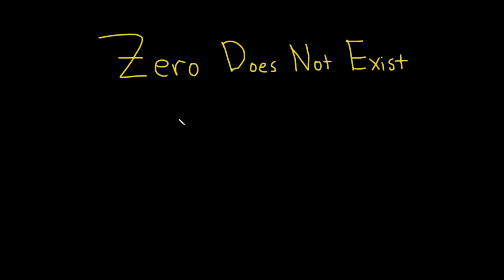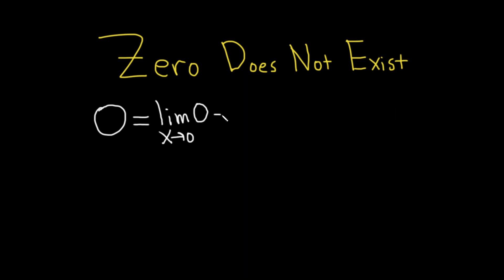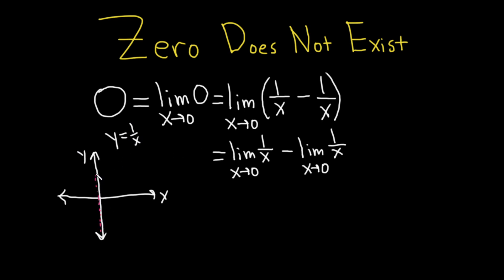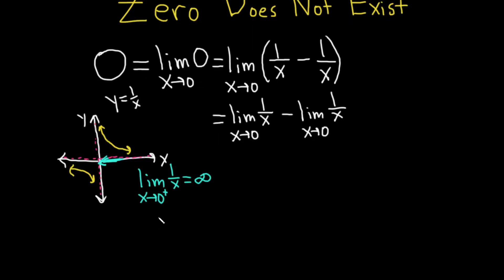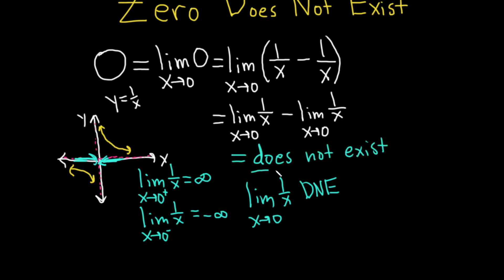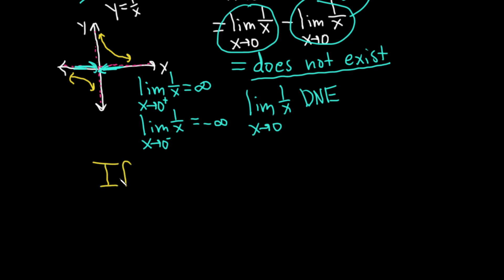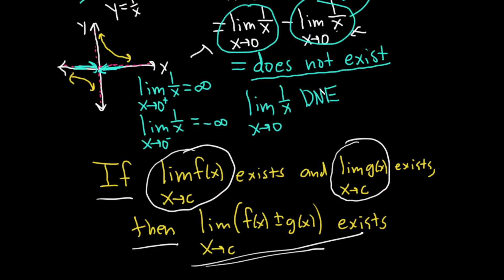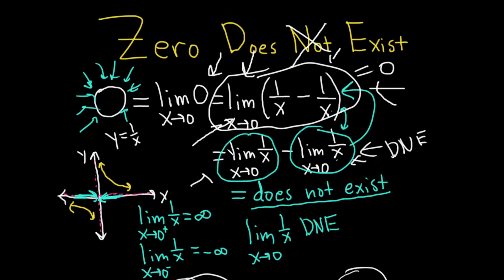Proof That Zero Does Not Exist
In this video I will show that zero does not exist. This video actually shows a really key concept that comes up in calculus/advanced calculus. Please leave any comments in the comment section below.